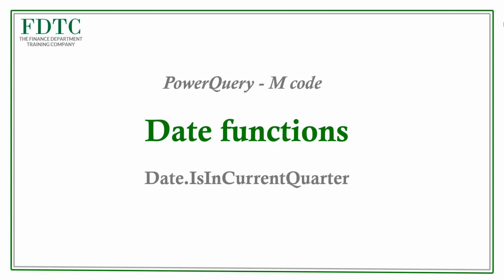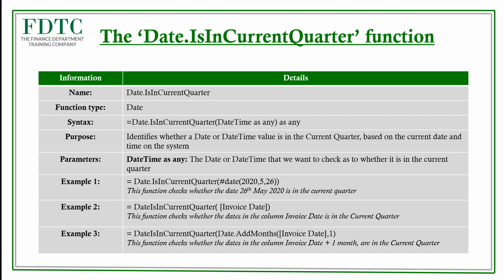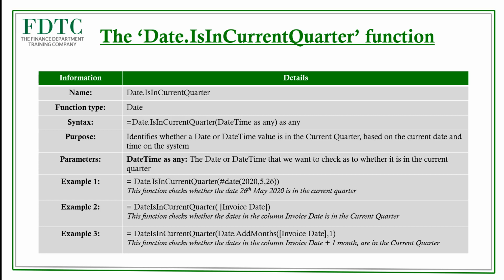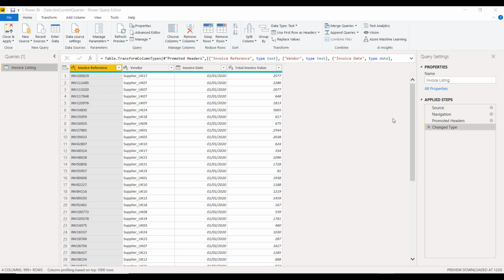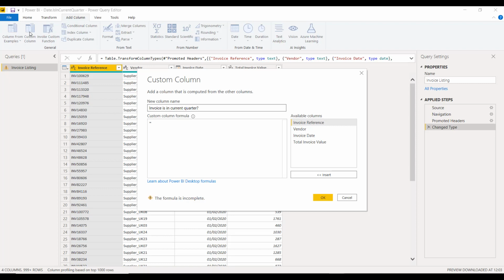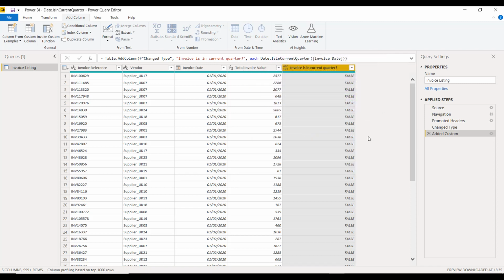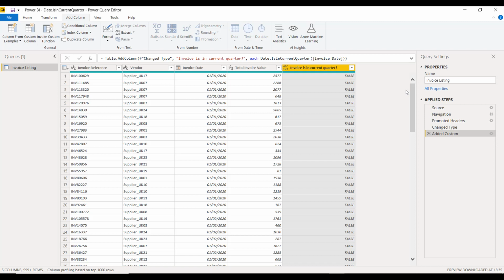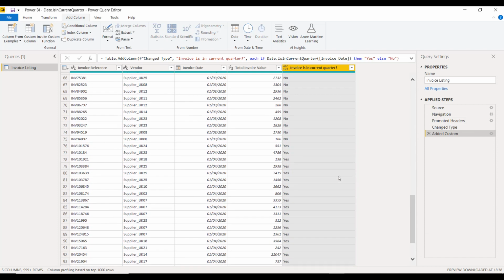How to use the Date.IsInCurrentQuarter function in PowerQuery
The Date.IsInCurrentQuarter function is a useful function that allows us to check whether a date value or a column of dates is in the current quarter according to the computer settings. This isn't something that can be done through the UI currently so a useful function to know.

Similar functions that work in the same way include the Date.IsInCurrentDay, Date.IsInCurrentWeek, Date.IsInCurrentMonth and Date.IsInCurrentYear.